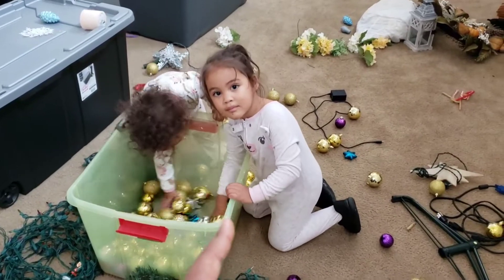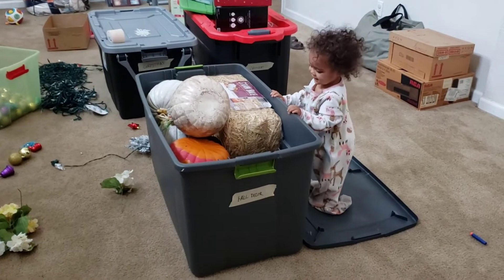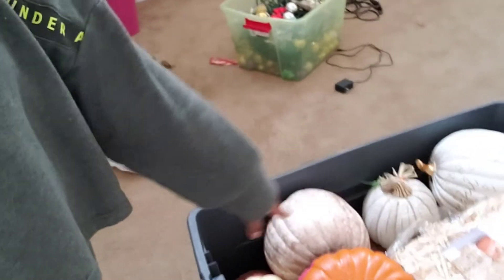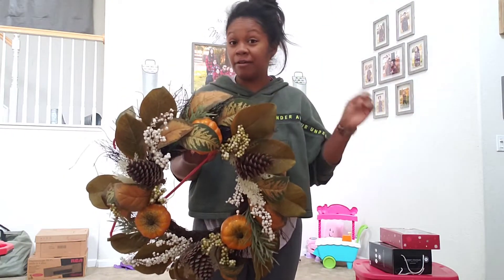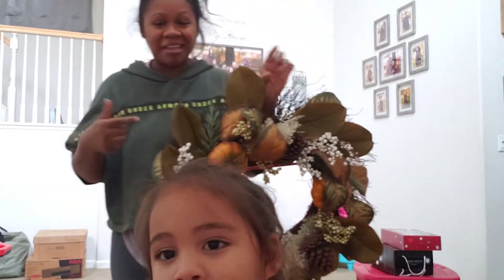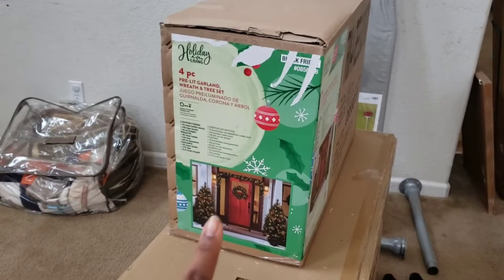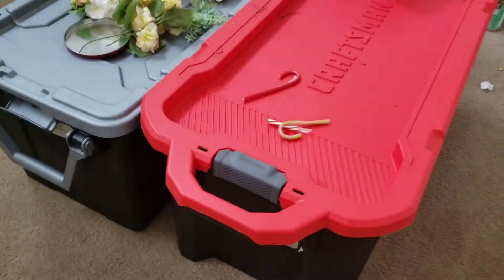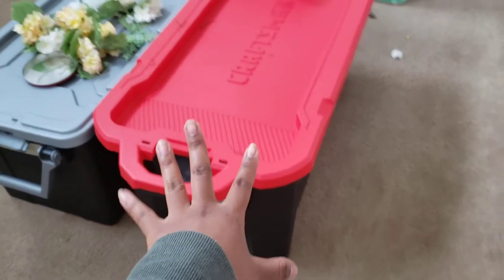How I clean up & store fall decor|Vlogmas|Clean with me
Hey guys! In today's vlogmas we're cleaning up all of our fall decorations and putting them away before decorating for Christmas.

::Products used::
Craftsman storage bins

::Fall Decor::
All fall decor came from a mixture of items bought from hobby lobby, Michael's stores, and Joanne's Fabric store.

START YOUR WELLNESS JOURNEY WITH ME!
Join the Plan her way to fit community